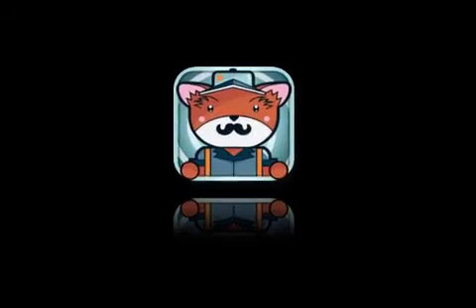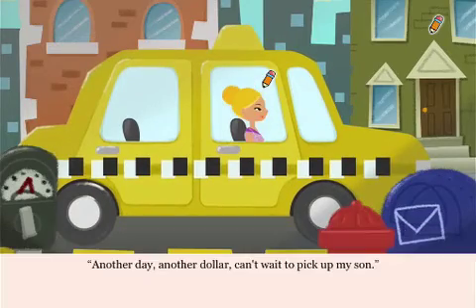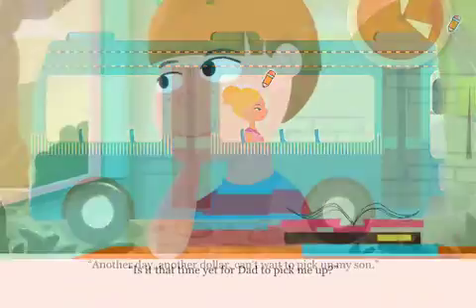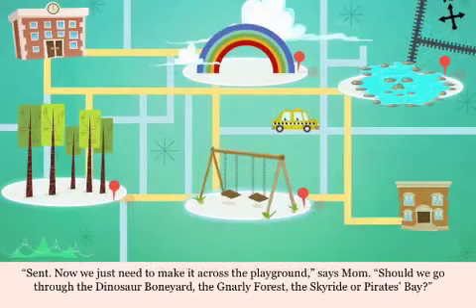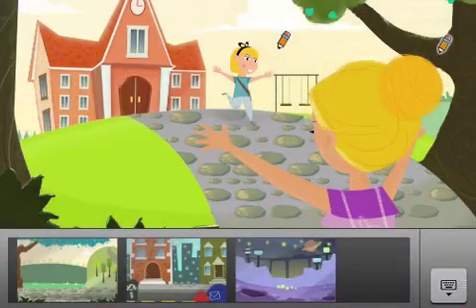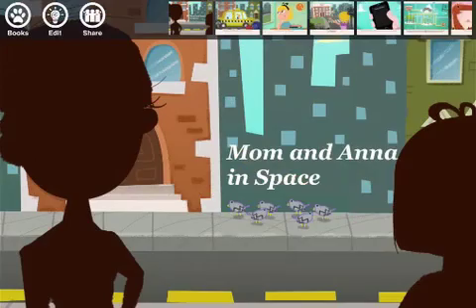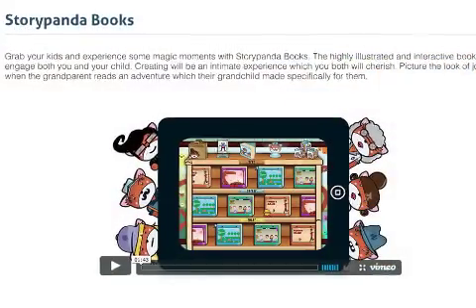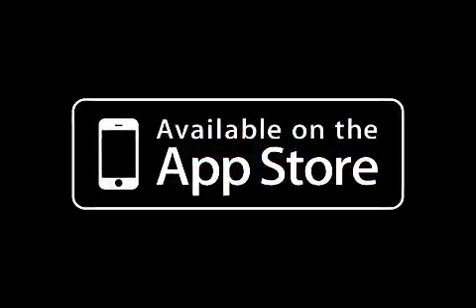Storypanda Books Comes Out of Beta To Help Kids Create Their Own Stories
Storypanda announces Storypanda Books 1.1.1 for iOS, their book reading and creation app that helps kids read, create and share their very own interactive stories. Storypanda Books has helped over 2,000 kids and parents create over 10,000 stories. Users may read highly interactive stories from the app's stocked bookshelf, create their own version of a story, and share stories with friends and family around the world by posting on social channels and the web.